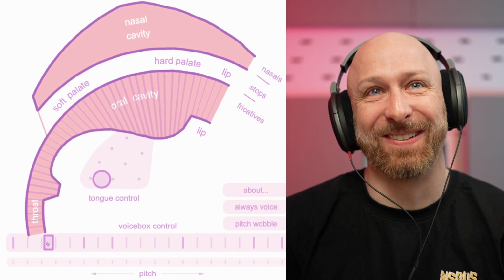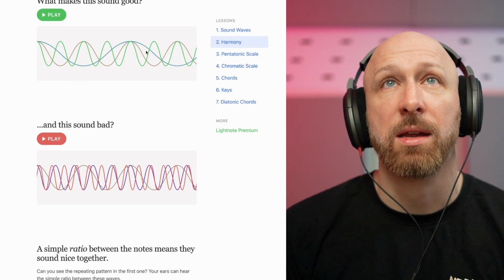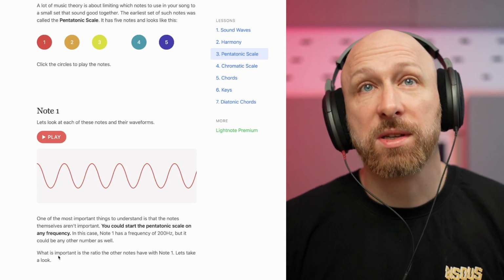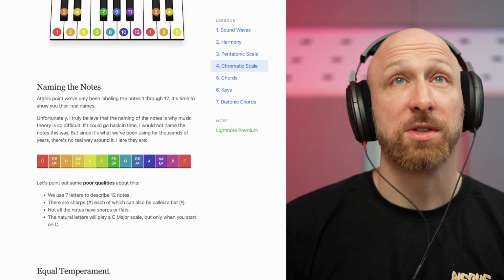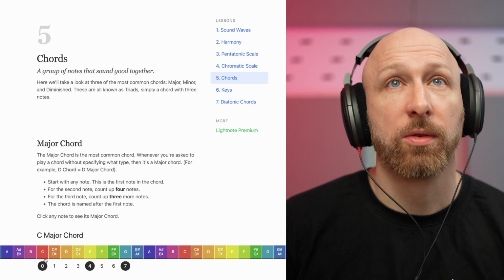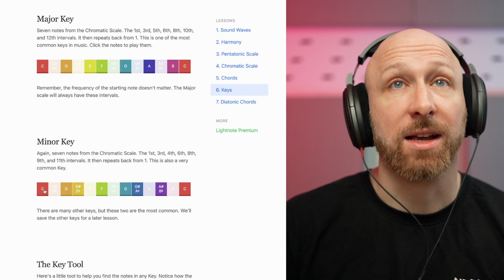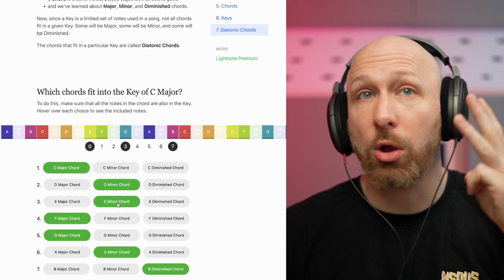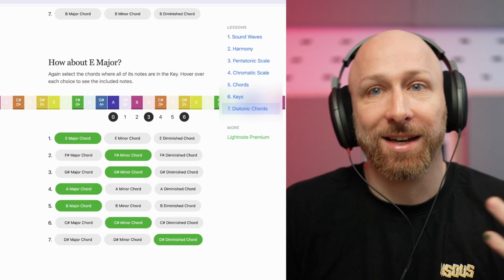A silly little guide to music theory (for beginners)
There's this cute website that offers an interactive guide to music theory, so let's check it out together and refresh our fundamentals!

Contents:
0:00 Explorable explanations
0:35 Never gonna give you up
0:44 Sound, what is it?
1:38 Harmony
3:25 The pentatonic scale
5:15 The chromatic scale
7:34 Chords
9:10 Major and Minor Keys
10:38 Diatonic chords
13:03 Chord progressions